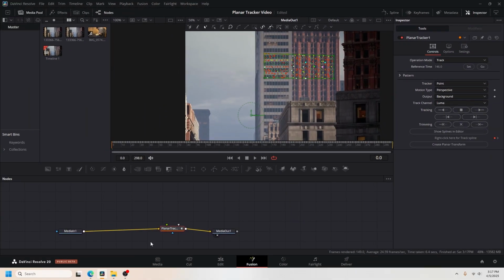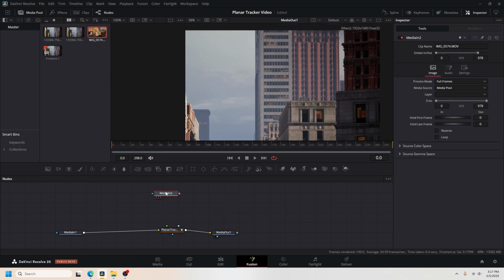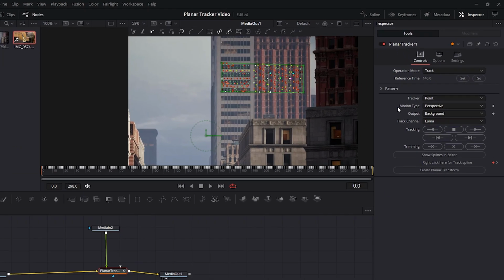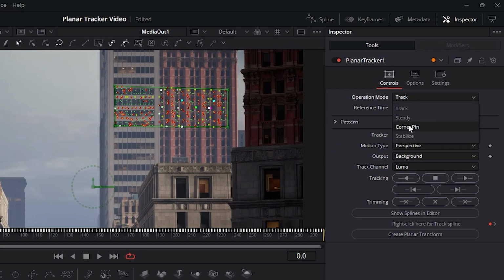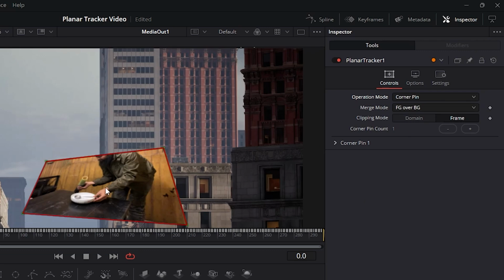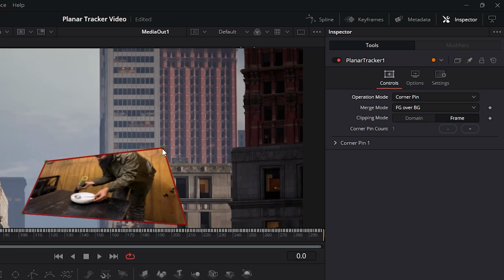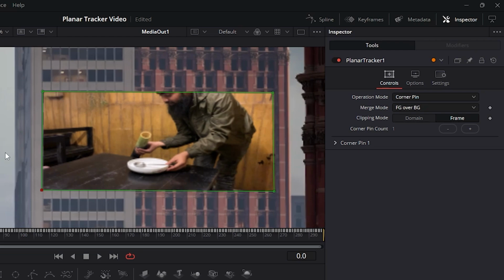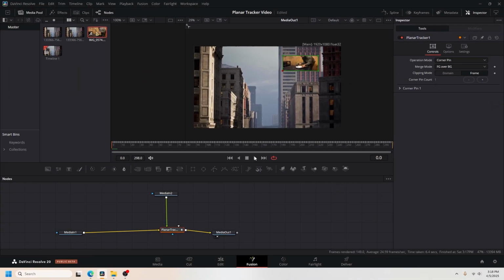Stick ANY VIDEO on Surface Using Planar Tracker in DaVinci Resolve 19!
*Stick any video you want on a surface using planar tracker tool in DaVinci Resolve 19!*

Note: This is a video tutorial for the complete beginners!

📌 Learn how to use the Planar Tracker Tool in DaVinci Resolve 19 to make ANY Video stick to any surface! In this easy-to-follow tutorial, I’ll show you how to track a selected surface and seamlessly place text on it, giving a realistic, stuck-on look. Perfect for adding uniqueness to your videos — watch now and level up your editing skills!

*Chapters*
0:12 - How to use planar tracker?
0:52 - How to add a video on planar tracker?

decodED creates content on video editing/content creation software tutorials such as DaVinci Resolve, Adobe Premiere Pro and Adobe After Effects as well as unboxing, overview and review of tech gadgets.